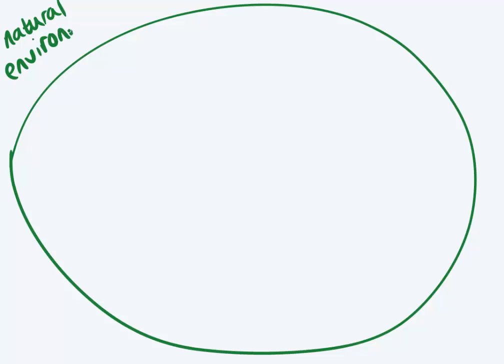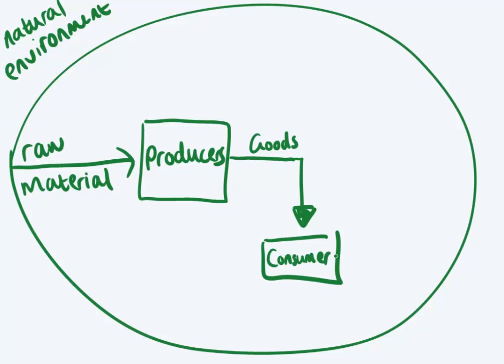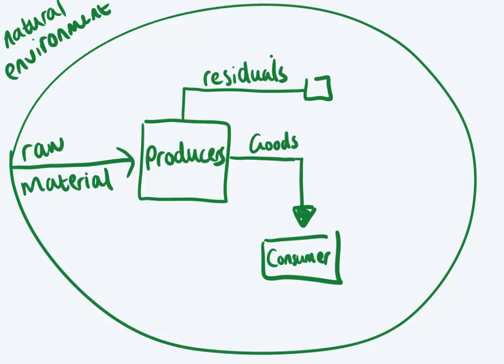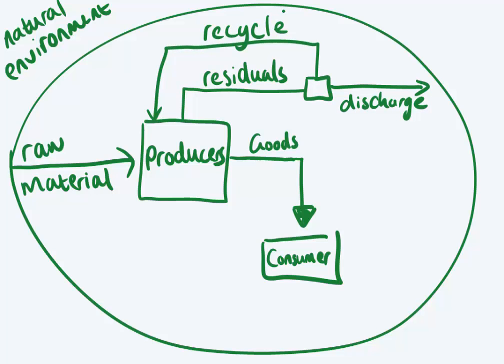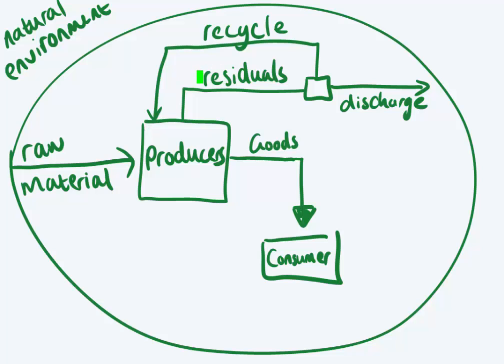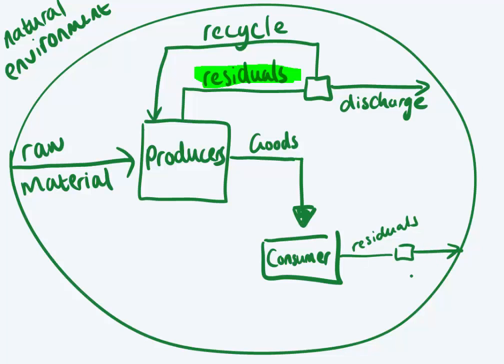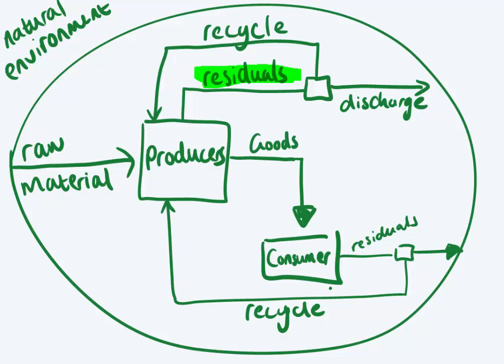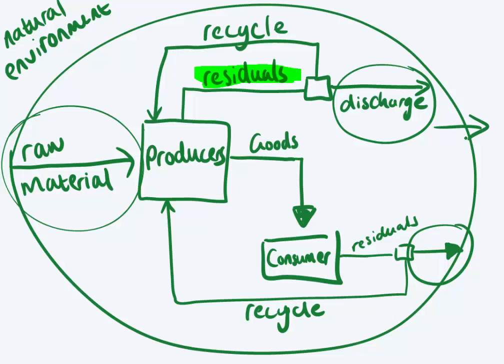Figure 2.1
Explaining the fundamental balace principle